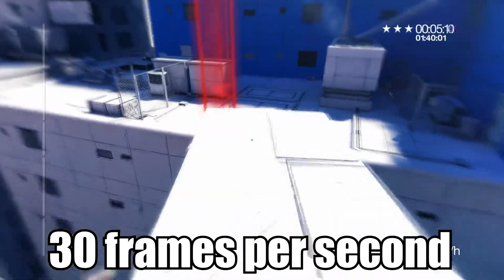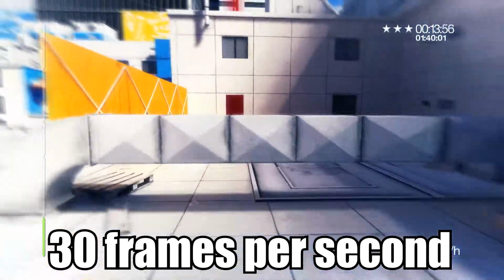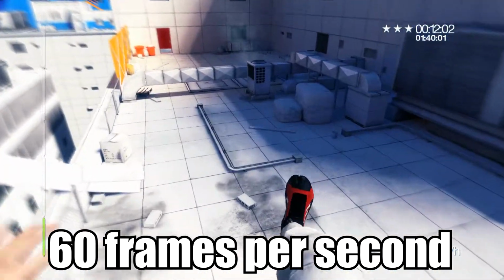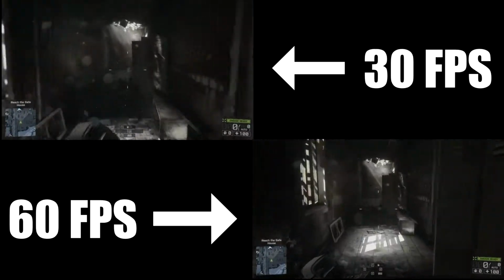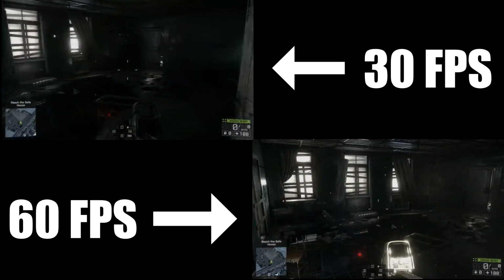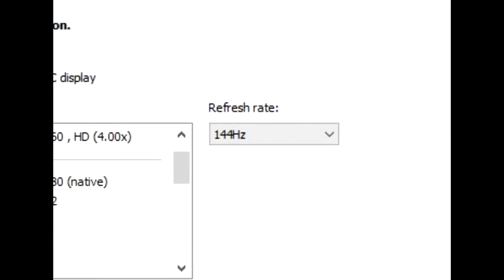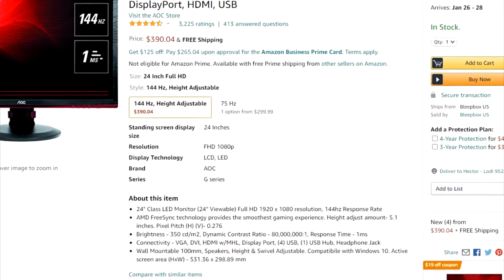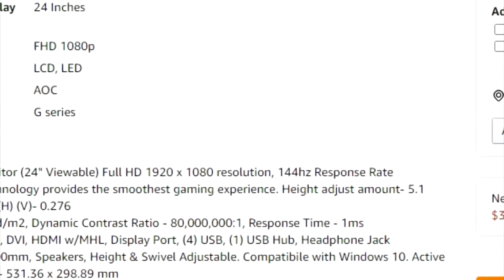What you need to know about Frame Rate (FPS and Hz)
hXc Hector quickly explains frame rate and hertz (Hz) in gaming, movies, and tech. What is the difference between higher frame rates? Examples of 30fps and 60fps presented.